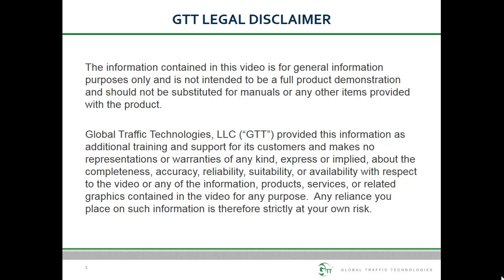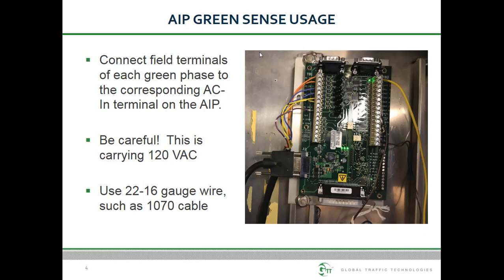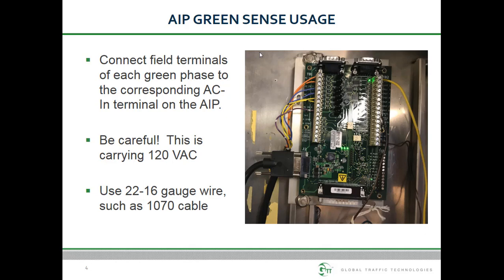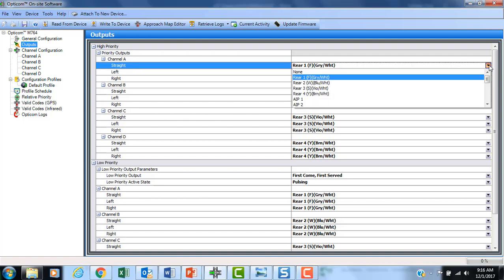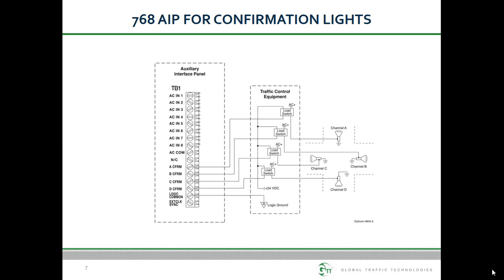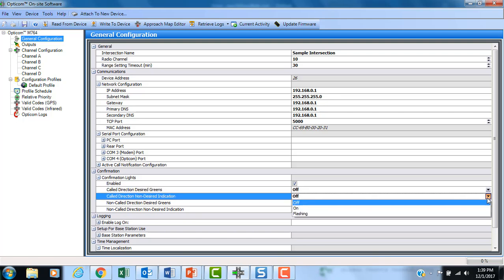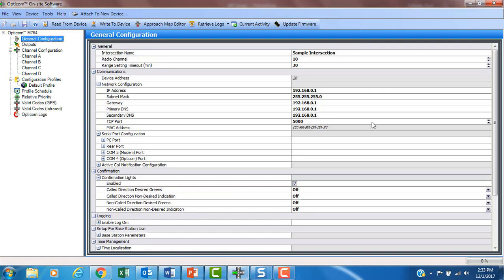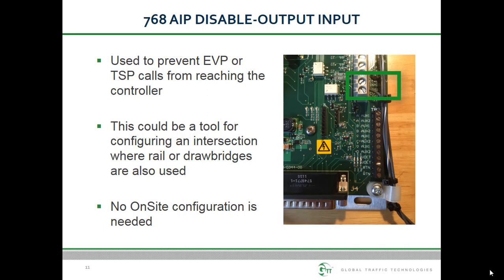Opticom Auxiliary Interface Panel (AIP) Usage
GTT's Opticom AIP usage instructions.